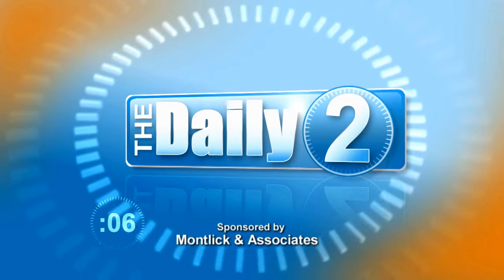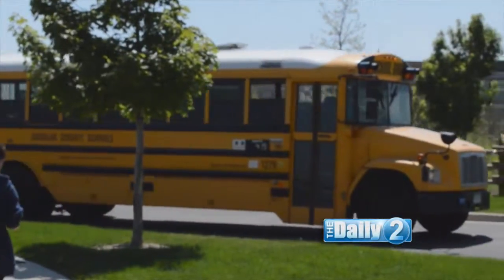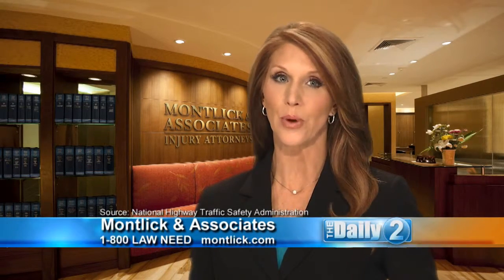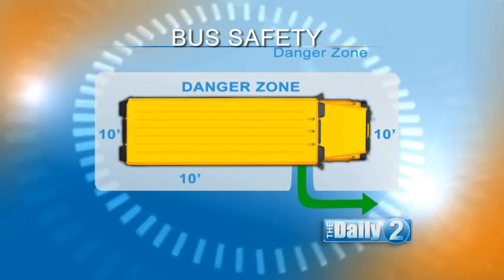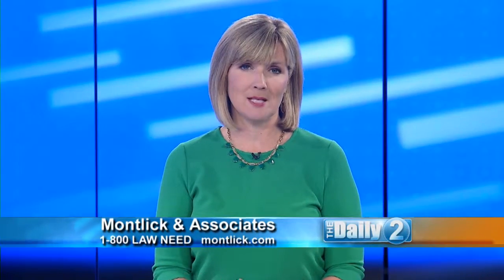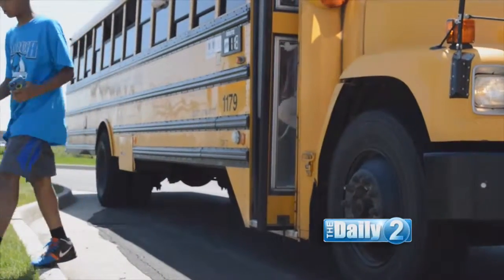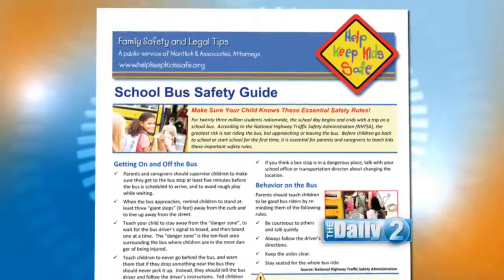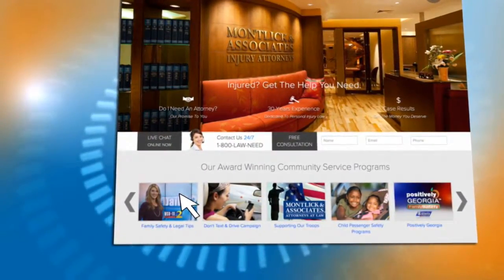Back to School Safety Tips from Montlick & Associates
Topic: School Bus Safety Tips to Keep Children Safe

Shannon Walshe: Welcome to The Daily 2. Joining me today is Family Safety Advocate Jacquie Palisi from Montlick & Associates. Jacquie, the big yellow buses are back on the roads. What safety tips does the firm have to help keep kids safe as they head back to school?

Jacquie Palisi: he most dangerous part of a school bus ride for children is getting on and off the school bus. Not the ride itself. So teaching children about the danger zone around the school bus and how to get on and off the bus safely is really important.

Shannon Walshe: So what is the "Danger Zone" Jacquie?

Jacquie Palisi: The ten foot area surrounding the school bus is where children are in the most danger of being injured. Teach your child to avoid the "Danger Zone" and to never go behind the school bus . Before crossing in front of the bus, teach kids to take 5 giant steps ahead so they can be seen by the bus driver as thy cross.

Shannon Walshe: What else should parents teach their children?

Jacquie Palisi: When the bus approaches, always stand back three giant steps back from the curb and wait until the bus comes to a complete stop and the driver says it is Ok to board the bus. Use the handrails to avoid falls. When exiting the bus, exit slowly and be careful the clothing or book bags do not get caught up on the handrails or doors. And one big tip, teach children to tell the bus driver if they have dropped something near the bus and to never try to pick it up themselves as the driver may not be able to see them.

Shannon Walshe: Montlick & Associates has created this School Bus Safety Guide with helpful lessons to share with your children.

Thank you Montlick & Associates for helping to keep our kids safe. I am Shannon Walshe with The Daily 2.

A public service of Montlick & Associates, Attorneys at Law. Helping Georgia families since 1984.

Montlick & Associates, Attorneys at Law
17 Executive Park Dr NE
Toll Free: 1 (800) LAW-NEED or 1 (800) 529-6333
Experienced & Compassionate Georgia Personal Injury Lawyers
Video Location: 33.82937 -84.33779